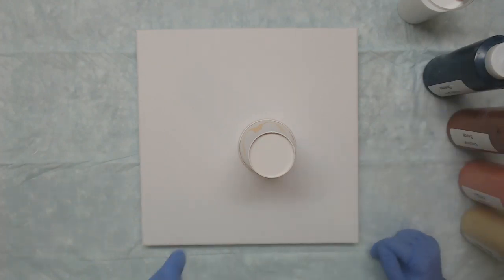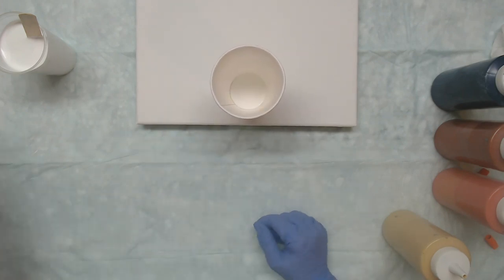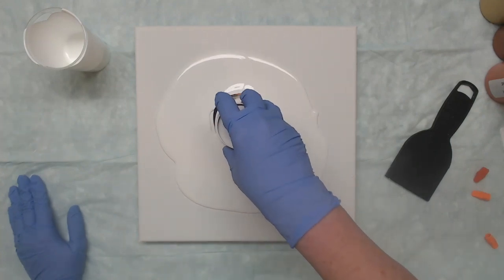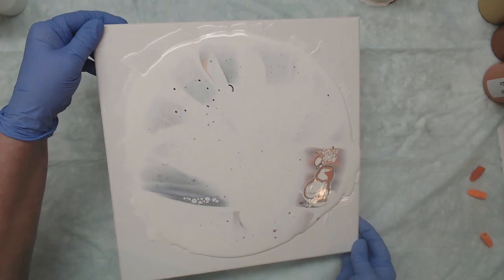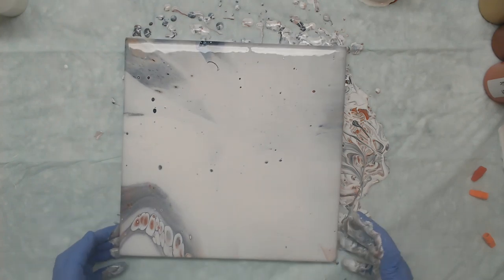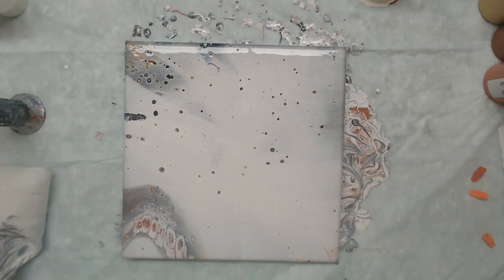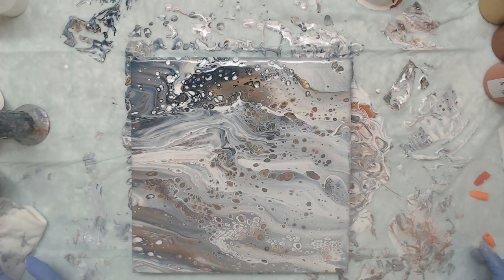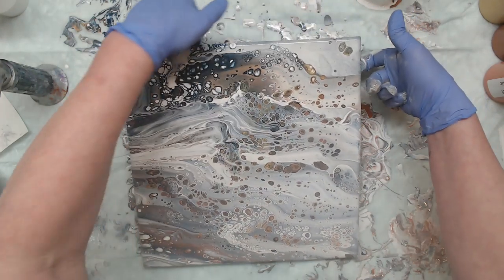(566) Reverse Swipe Gets Swiped / Fluid Art / Acrylic Pouring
FAN MAIL!!